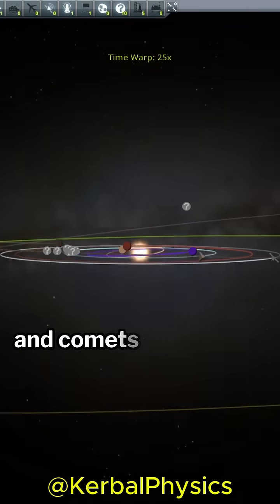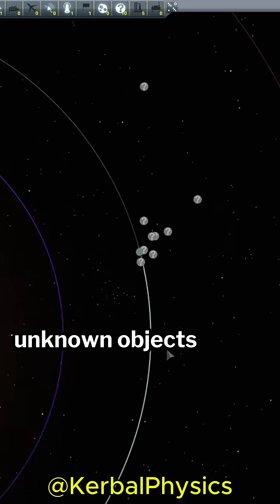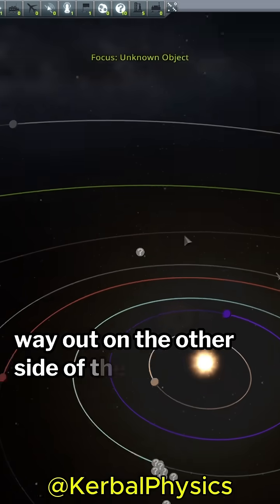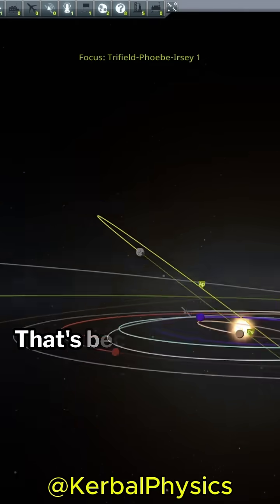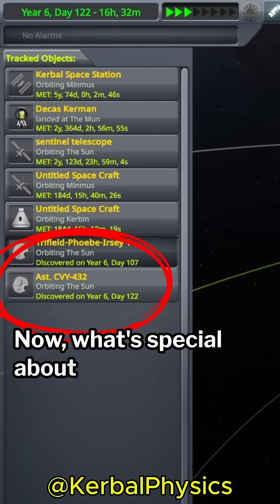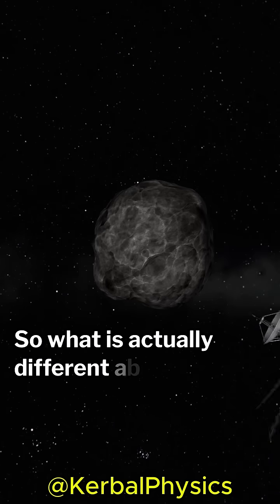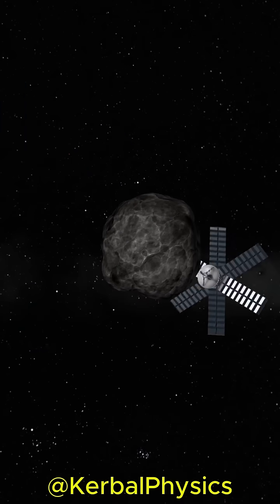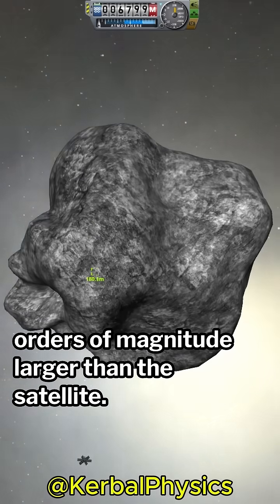What's the difference between asteroids and comets in Kerbal Space Program?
This is the greatest Asteroids vs Comets of All Time.